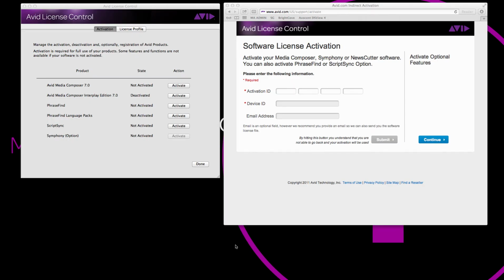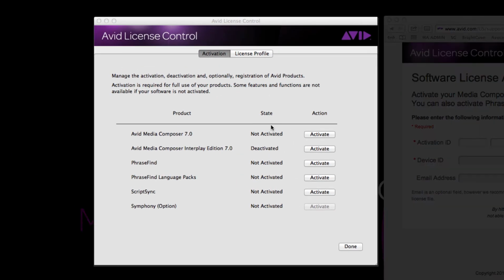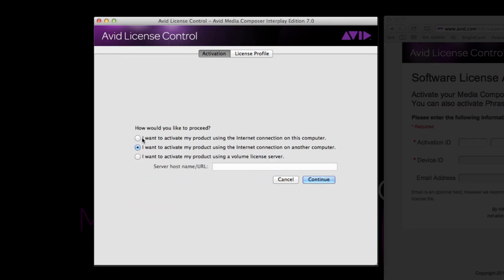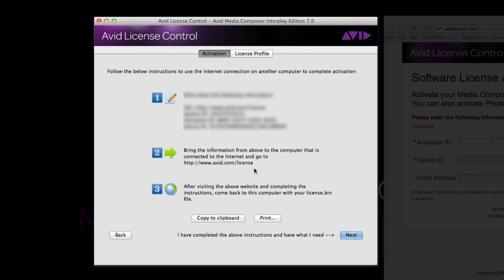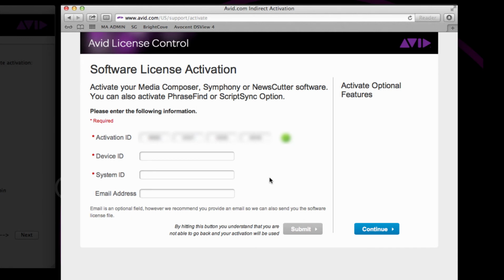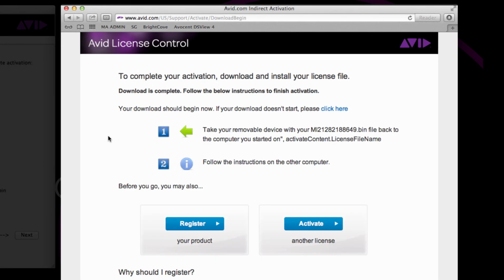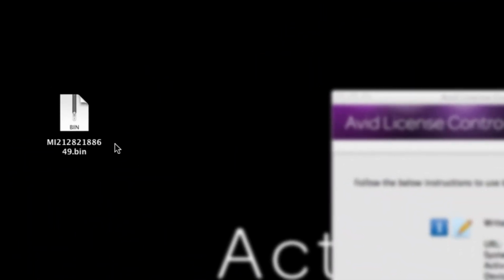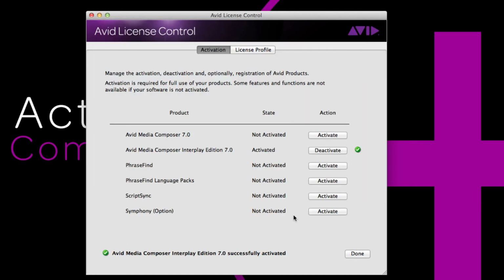Survival Guide ‒ Media Composer® 7 Indirect Activation (no Internet Connection) ‒ Avid®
In this video, Phill Naylor will show you how to activate your software without an internet connection.

Survival Guide Video Series is proudly presented by Avid Support. The series covers basic troubleshooting, how-to, software activation, quick tips, and more.